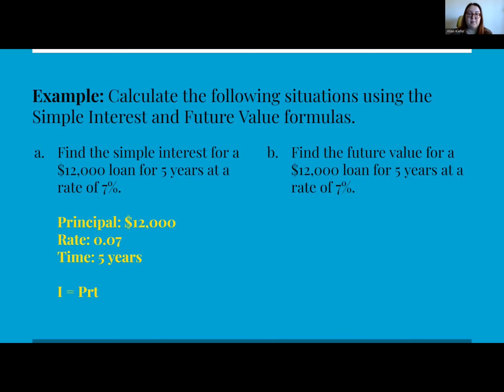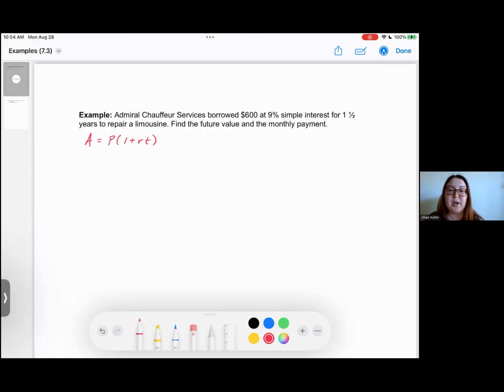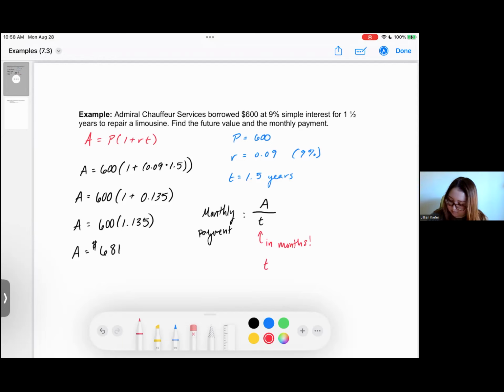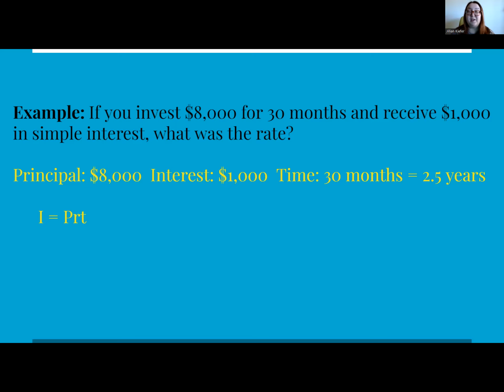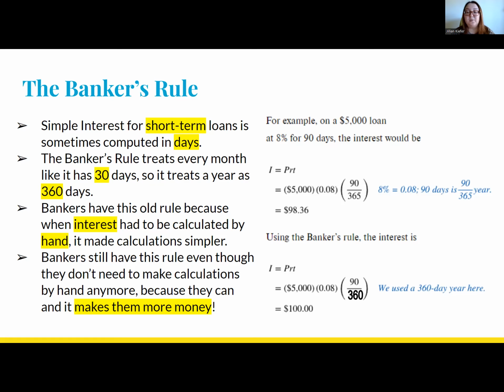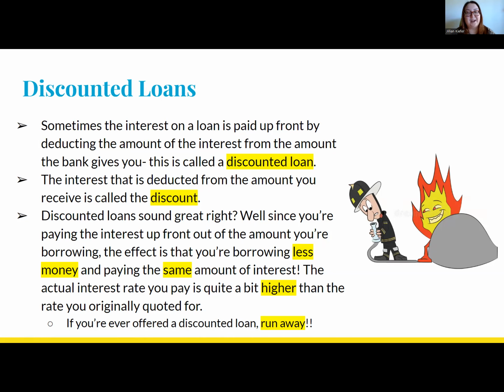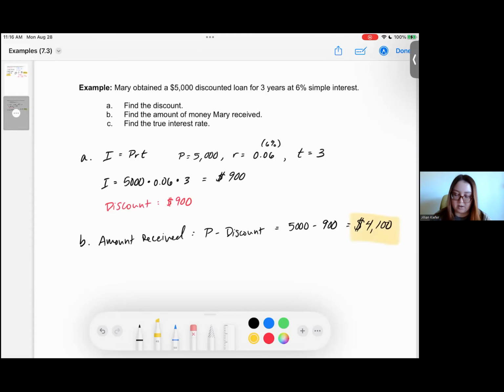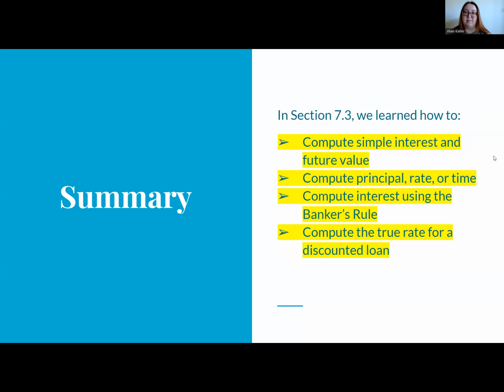M120 - Section 7.3